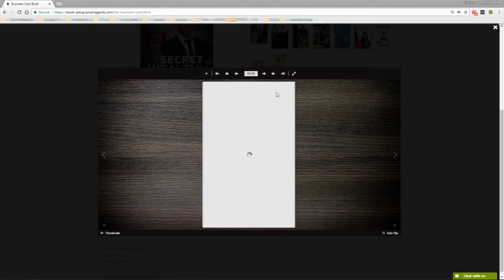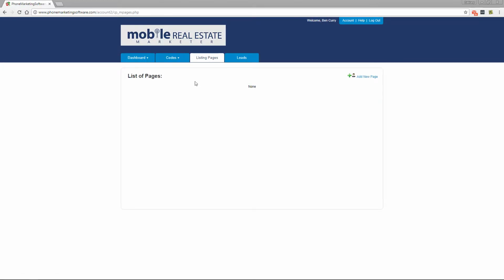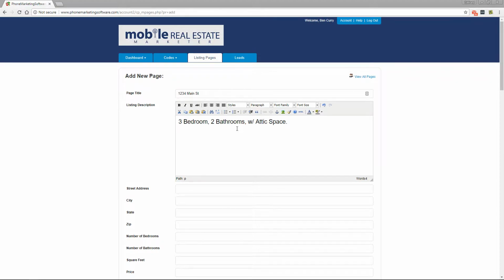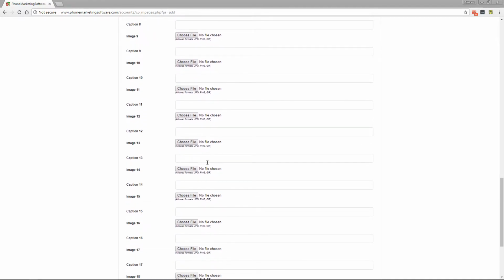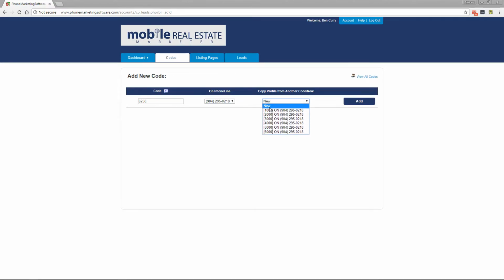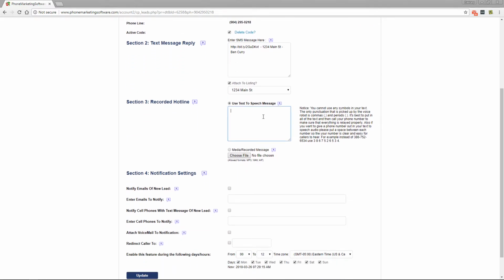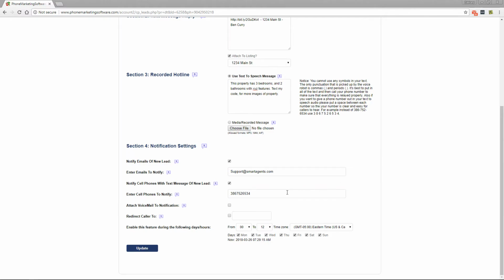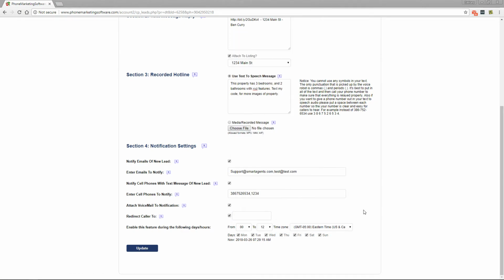Smart Agents - How to Utilize MREM Software!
You've gotten your books in hand, you're marketing blogs to social platforms now we need to take advantage of the MREM (Mobile Real Estate Marketer) Phone software.

The MREM software in short, is a phone re-direct system. Though it's much more powerful then that! In this step-by-step tutorial we'll go over the MREM software in depth.

Have any questions or concerns? Outreach to our support team below!

Support Hours:
9 AM - 6 PM EST
Monday - Friday